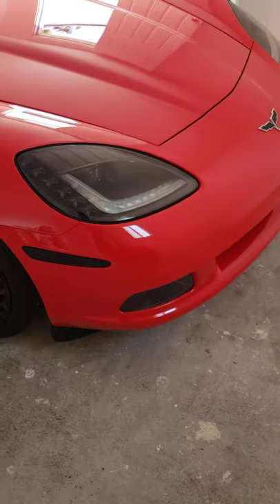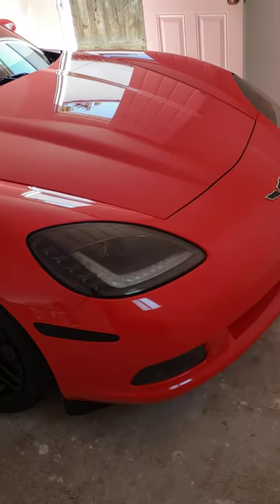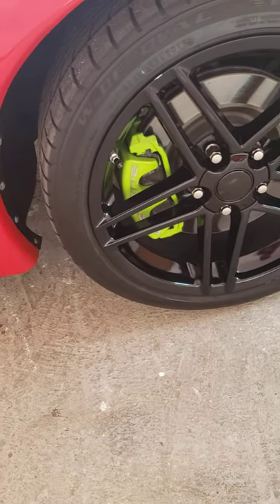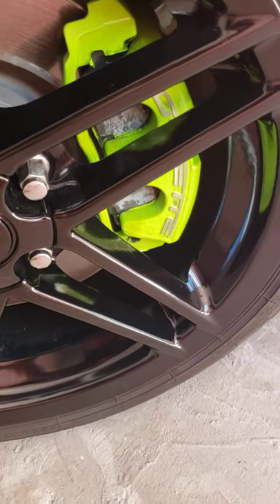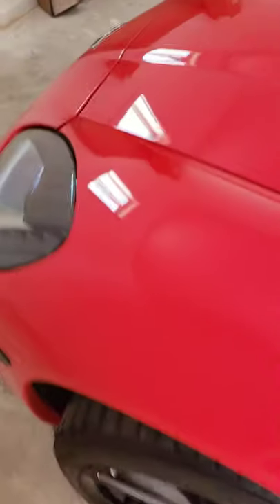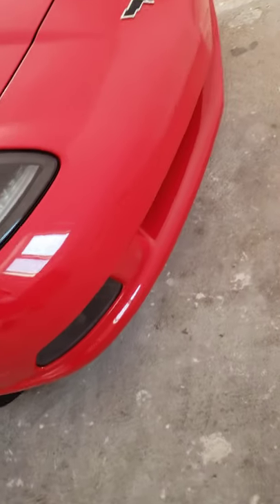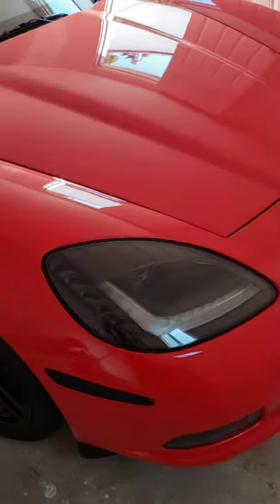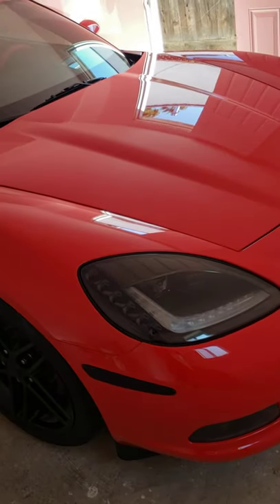Lime green calipers on the Corvette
Painted calipers lime green with g2 paint